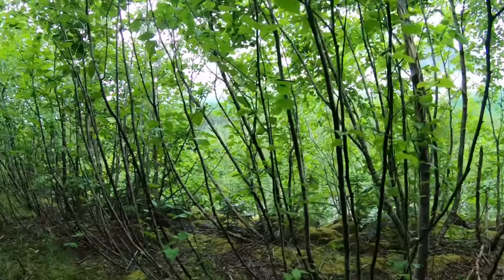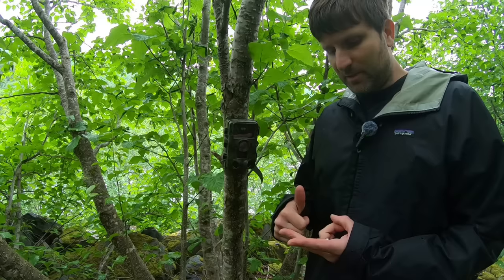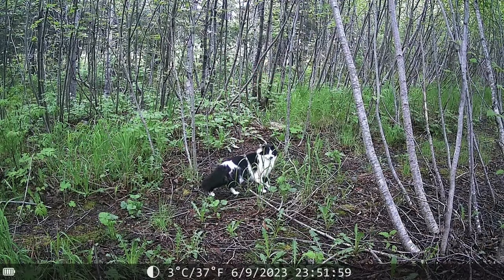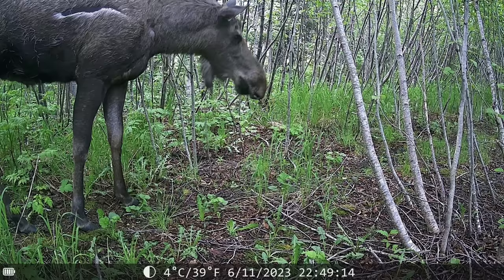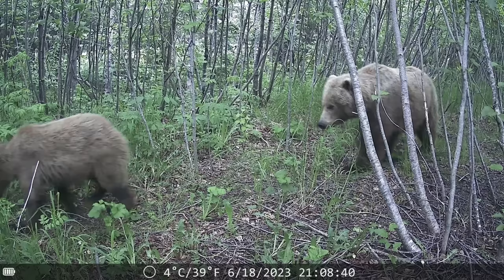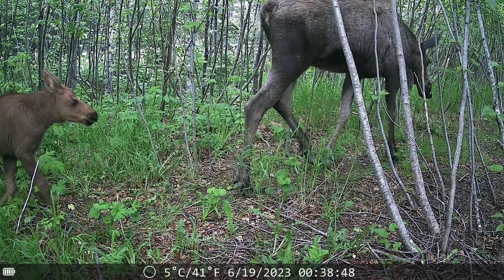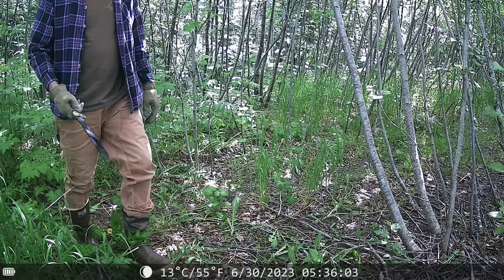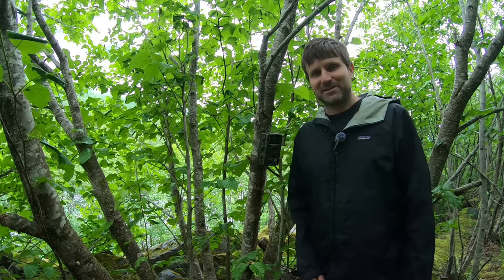What Did I Just Capture on My Trail Cam? Game Cam Reveal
For four weeks in 2024 I left had a game cam at the edge of my property ninety yards from my house in Seward, Alaska. I set it up pointing at a game trail. What sorts of Alaska wildlife might I capture? Would I capture black bears? Moose? Coyotes? Wolves? Maybe even a grizzly bear or brown bear? A group of meth heads? I had no idea what to expect, and as I first started to sift through the images it seemed I had only captured a few of the neighborhood pets. Finally, after nearly a month I go and retrieve my camera and reveal what I captured. Needless to say, I was a little surprised by the results.

Chapters
00:00 - Intro
00:22 - Retrieving the Cam
03:35-  Checking what I Caught
05:38 - Oh My Gosh!
07:21 - Putting the Cam Back Out/Outro